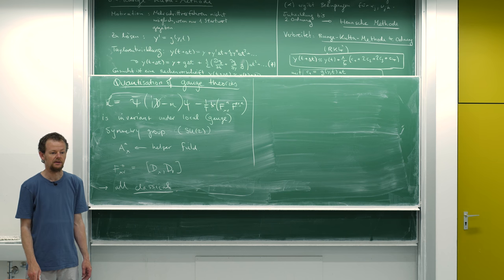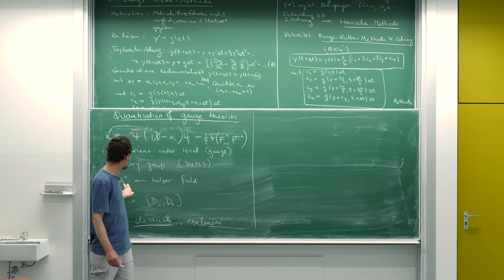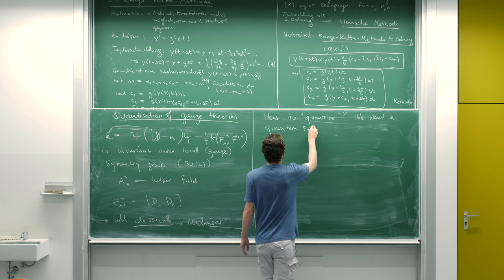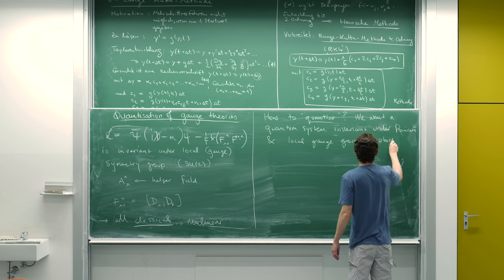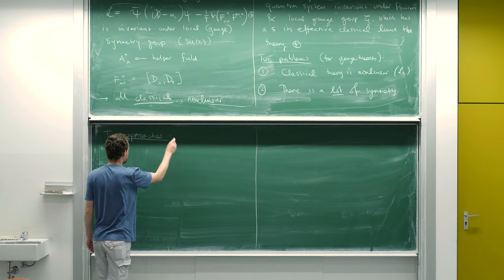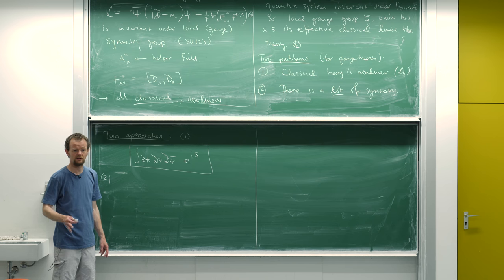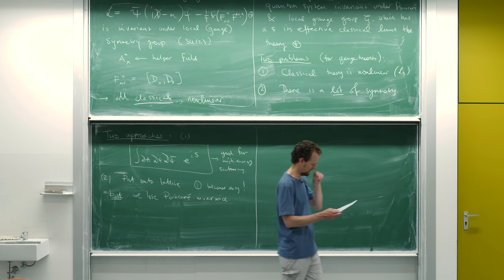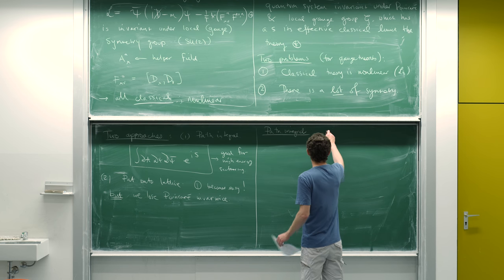Advanced quantum field theory, Lecture 12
This summer semester (2017) I am giving a course on advanced quantum field theory. This course is intended for theorists with familiarity with advanced quantum mechanics, statistical physics, and quantum field theory (for a good foundation see my videos on advanced QM and QFT). The main objective is discuss the building blocks of the standard model, including, Yang-Mills theory and symmetry breaking.

Here in Lecture 12 I discuss the quantisation of nonabelian gauge theory via path integrals and the Faddeev-Popov method.